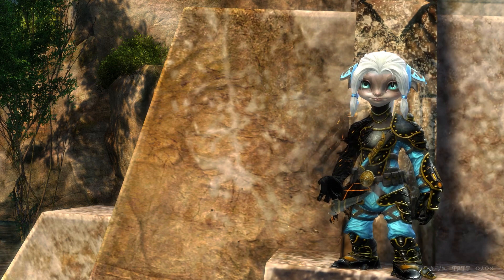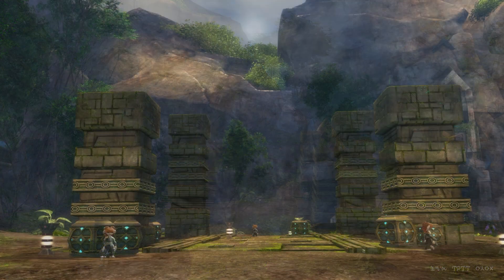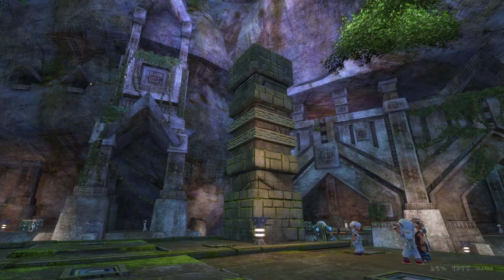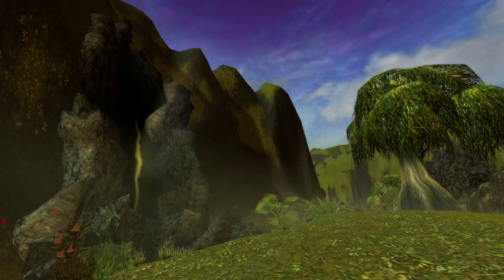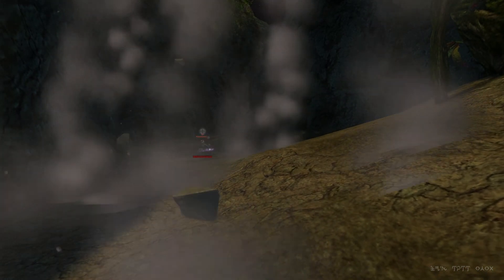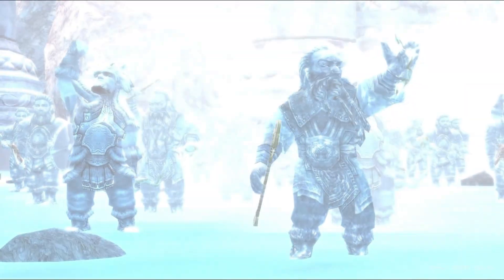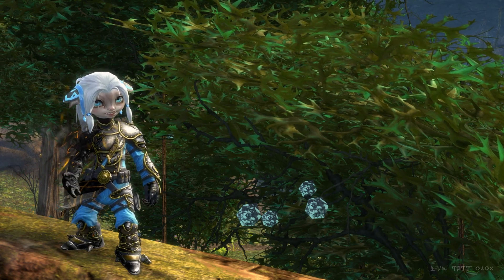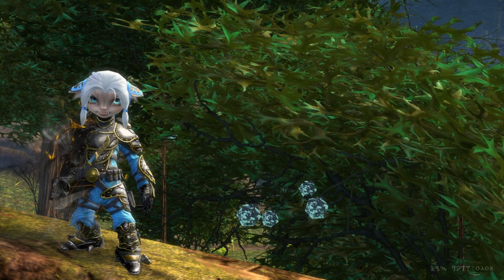What happened at the G.O.L.E.M. Factory? Metrica Province 4 - Guild Wars Lore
♥  In this episode  of the "Traveler's Guide to Tyria", we explore the fascinating and once pivotal Golem Factory, now in ruins. Discover the intriguing lore behind this site and its impact on the world of Tyria.
♥ Unearth the secrets of the old Golem Factory and its role in the epic battles of 1078.
♠ Meet iconic characters like Vekk, Oola, and Gadd, and unravel their complex relationships as we follow the quests What Lies Beneath, Into the North, The Knowledgeable Asura,  A Little Help,  Finding Gadd, Lab Space, The Elusive Golemancer and Genius Operated Living Enchanted Manifestation.
♥ Learn about the aftermath of the factory's heyday and its legacy in the present-day Metrica Province.

If you afford to go even further, find us

♣ Creator and Producer: Lorekeen
♦ Research and Writing Assistant: Tahira
♥  Assistant Editor: Hiro

♦ In this episode:
0:16 Intro
01:02 How did it start?
02:57 The Knowledgeable Asura
05:00 Rekk
05:26 Gadd
07:29 Oola
09:43 The brand new G.O.L.E.M. Factory
13:37 Gadd, Vekk and Blimm’s Legacy
14:08 Oola’s Legacy and Old Lab
17:49 Calx’s destroyers
18:41 The old G.O.L.E.M. Factory
19:13 Shoon and the Salvage Team
19:43 The Funhouse
22:42 End